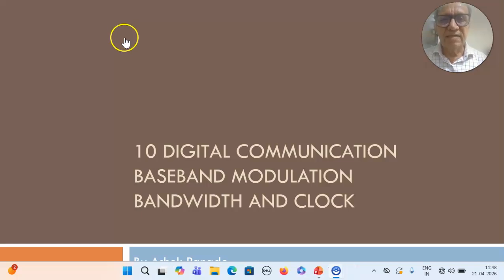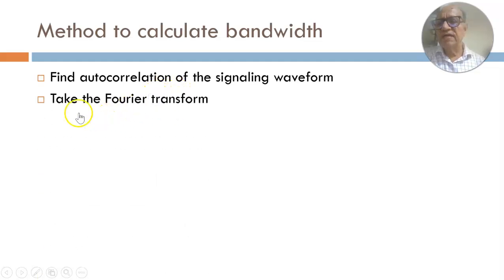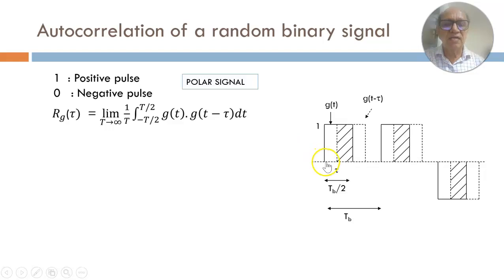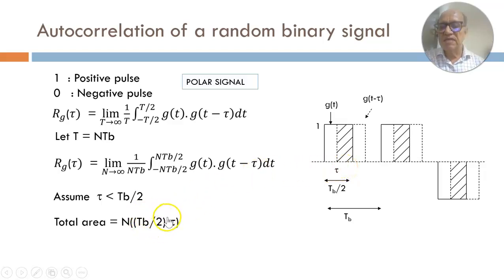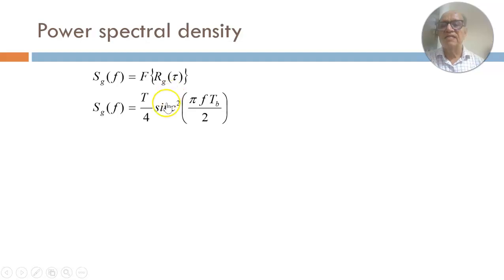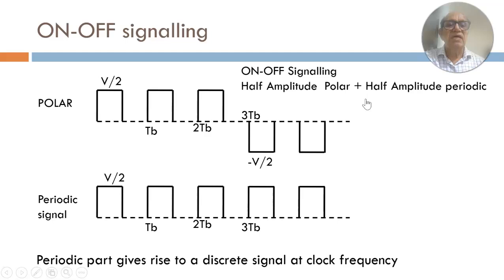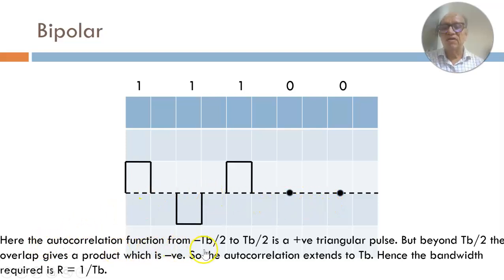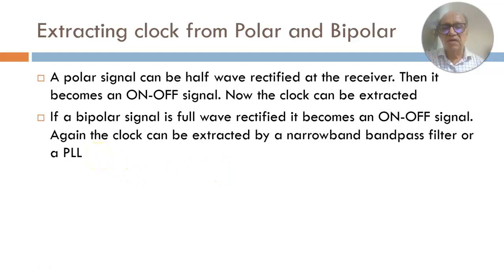10 Digital communications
@ This video compares the signaling waveforms against two more parameters , namely band width and clock component